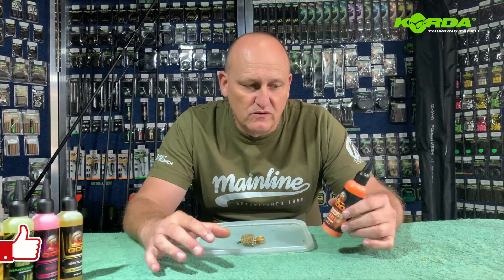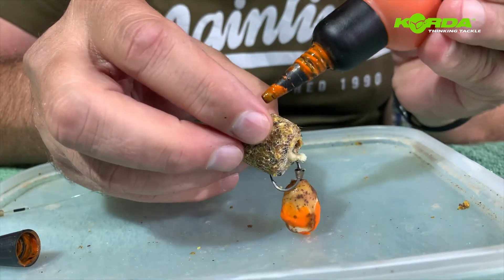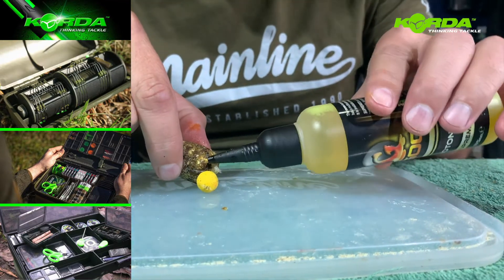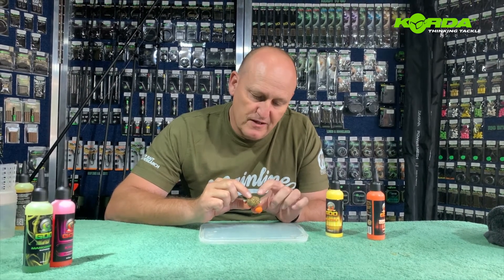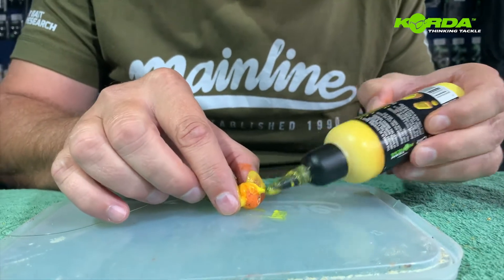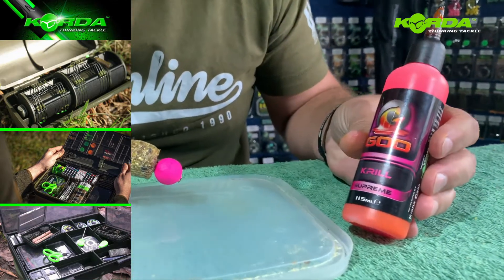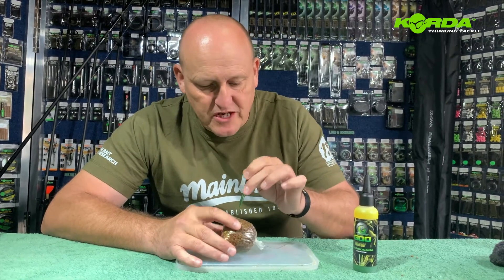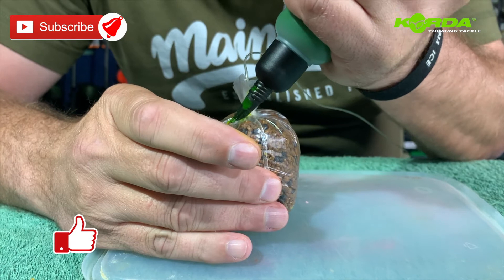How to: apply Korda Goo to PVA bags ASFNFishing